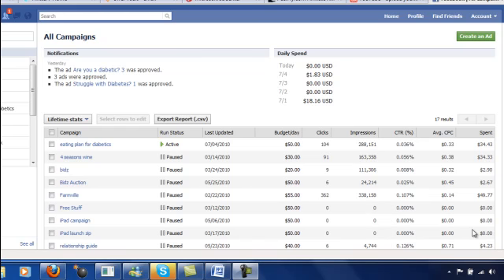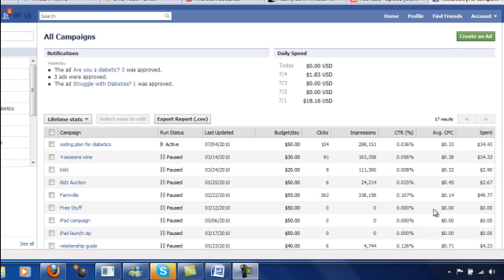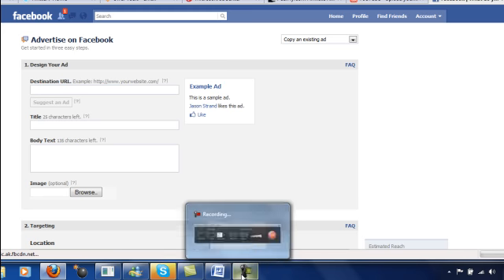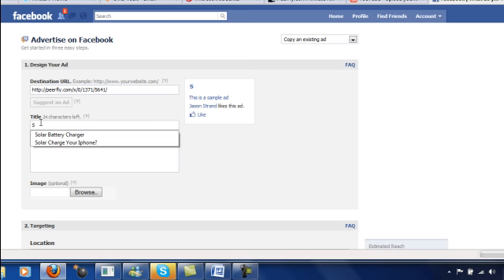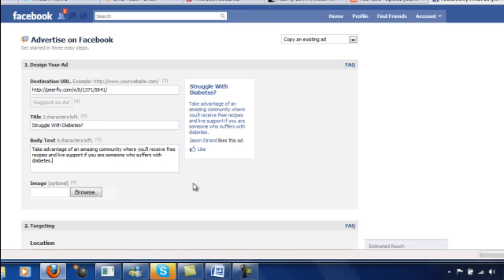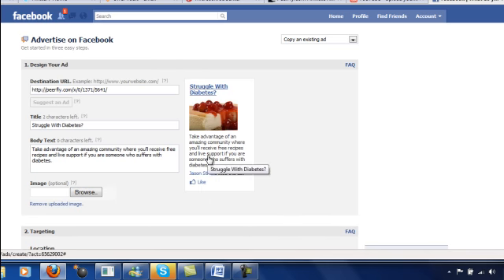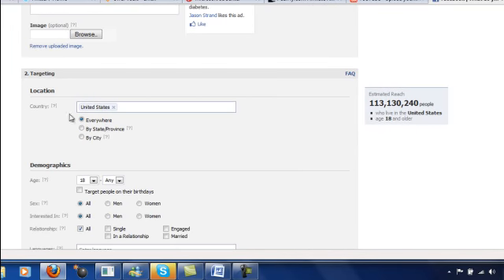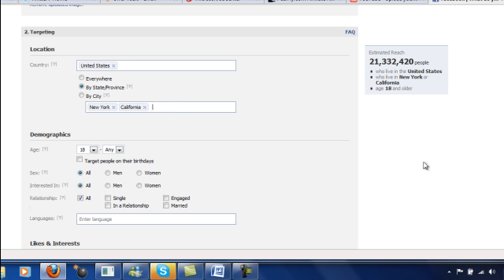Small Internet Business Training - Facebook Ads Pt 1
Is a resource site that teaches people about all of the ways that they can start their own, small internet business. So many internet, home based jobs are being created and this site will keep you abreast of all of them. and see all of the ways that you could start your own small internet business.